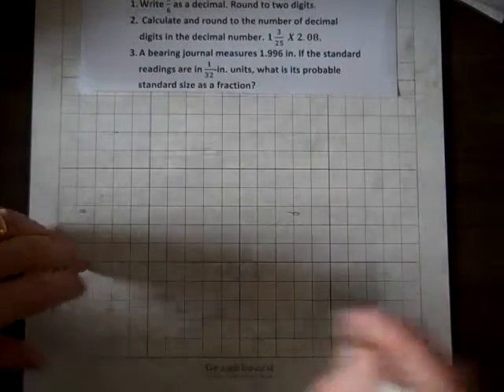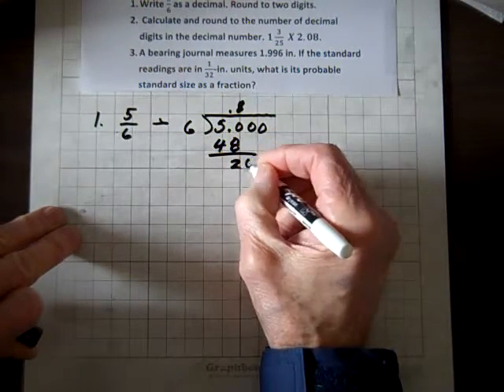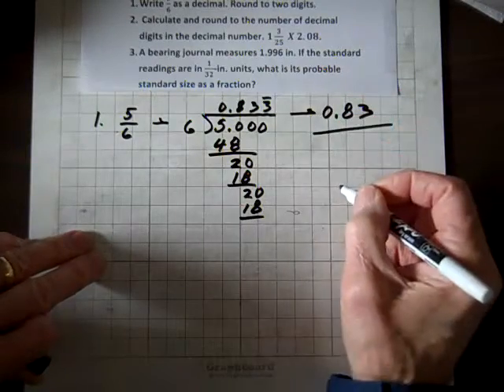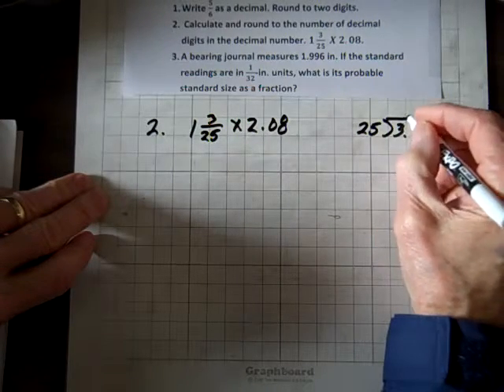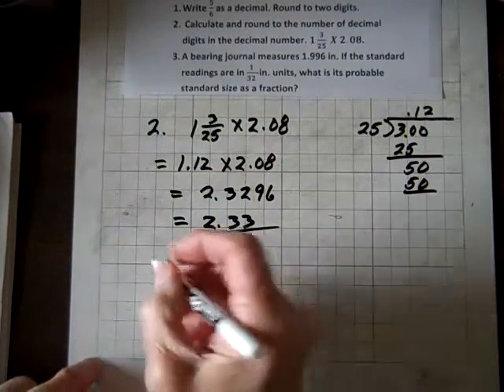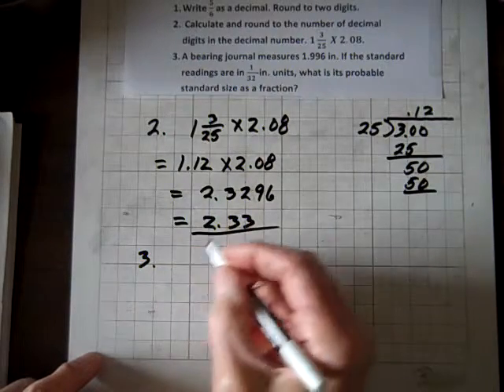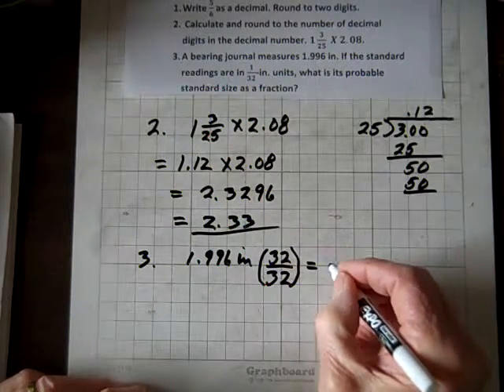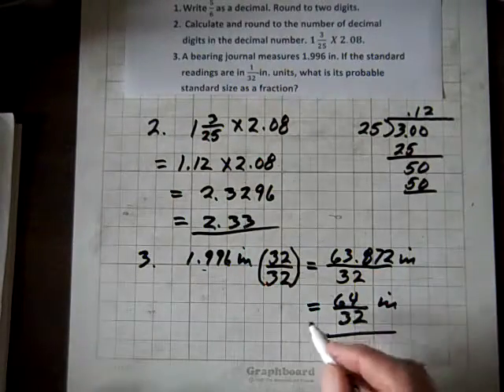M 100 Techmical Math Section 3 3 Decimal Fractions